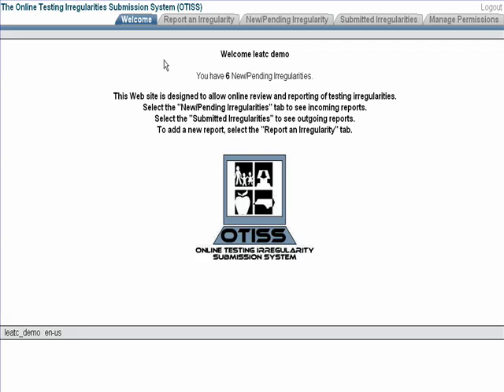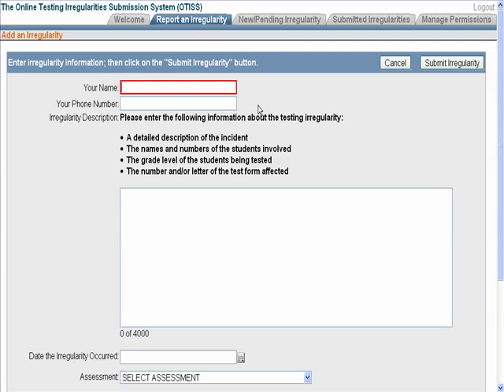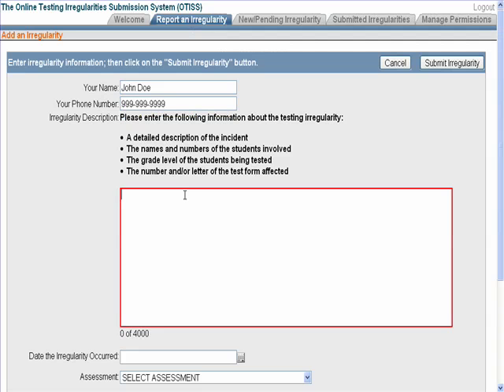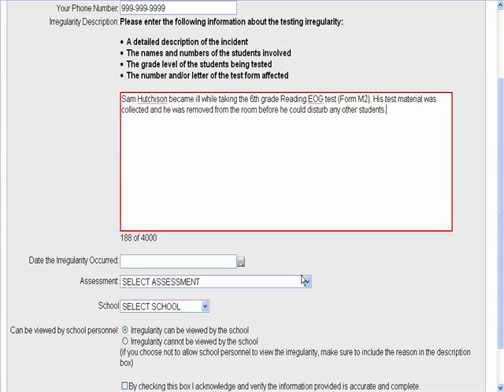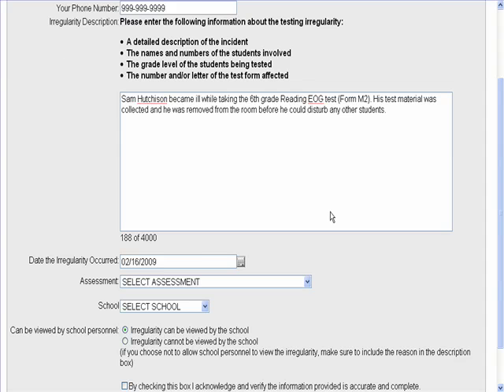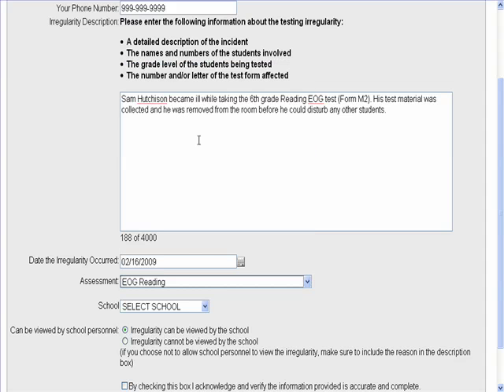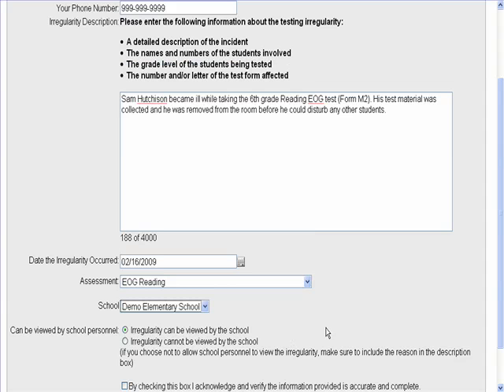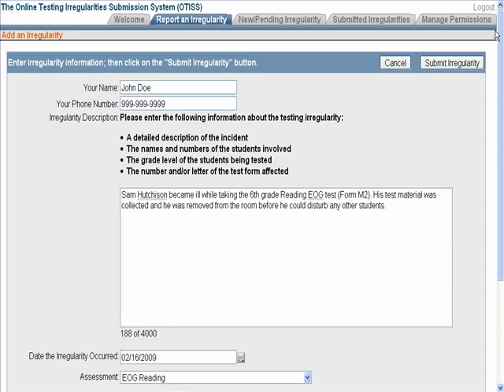How to Enter a Testing Irregularity Report in OTISS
An automated tutorial on how to submit a testing irregularity in OTIS